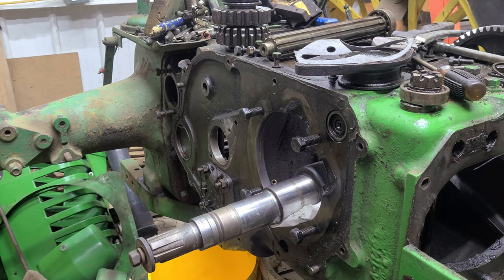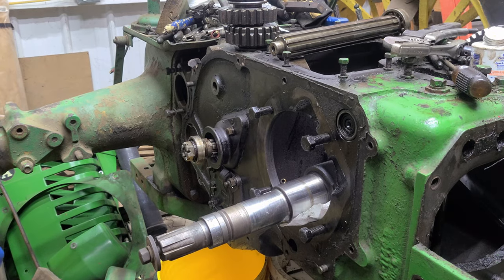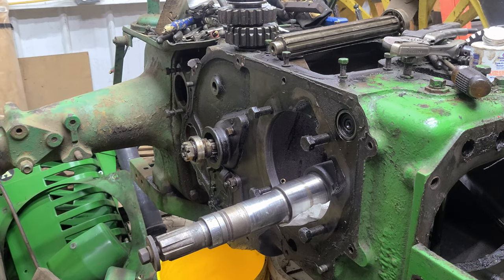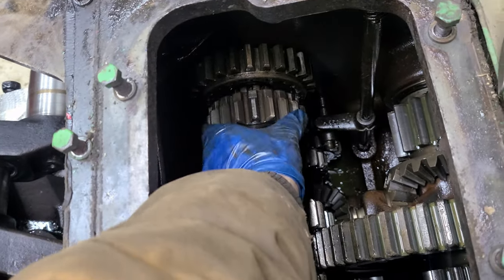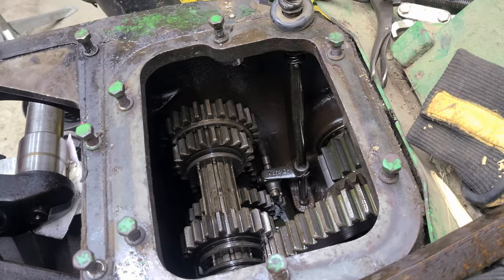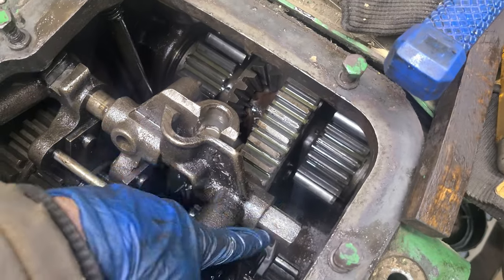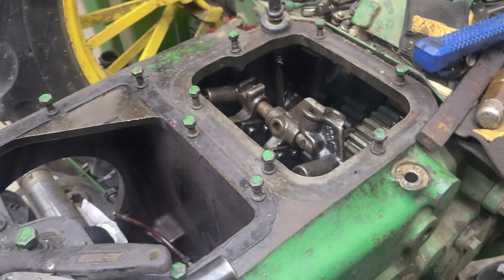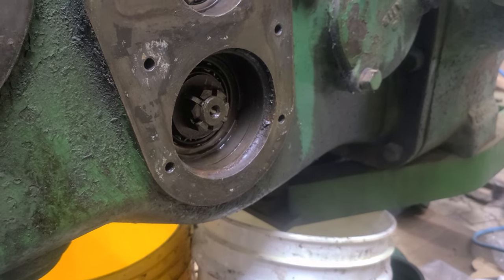1939 John Deere A Part 6 Transmission Assembly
Finally got the time to put the transmission back together.  Hopefully an engine gasket set will become available soon.  Sorry I mention the wrong hole in talking about the oil drain/bearing feed.  It is the hole above as made obvious by the shape of the cover.